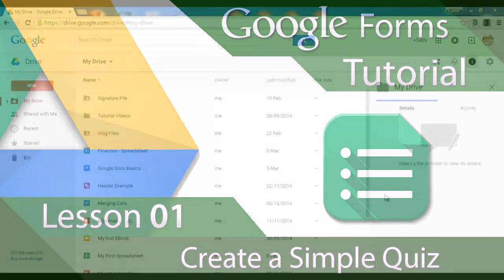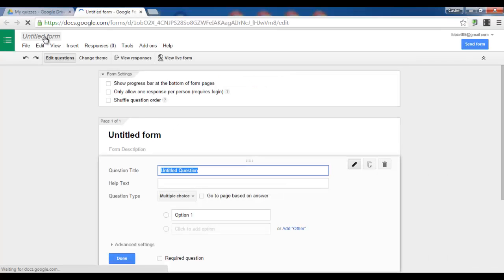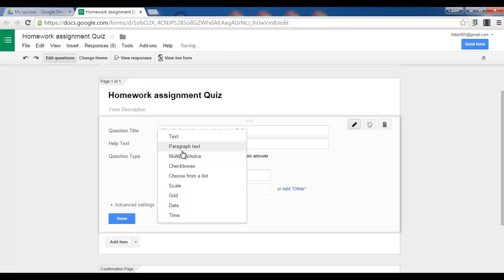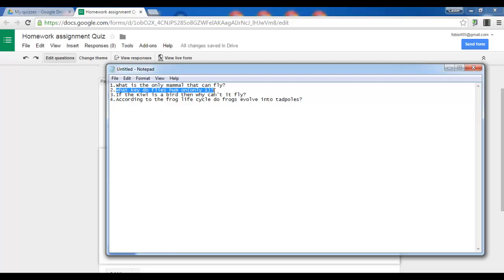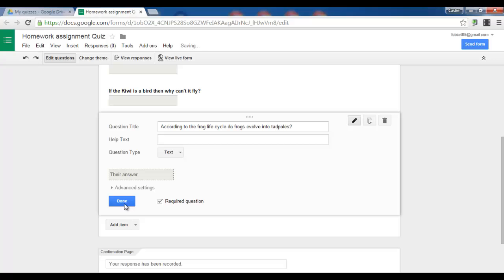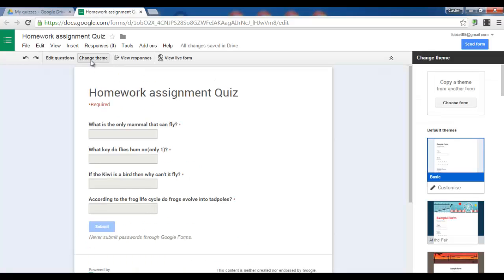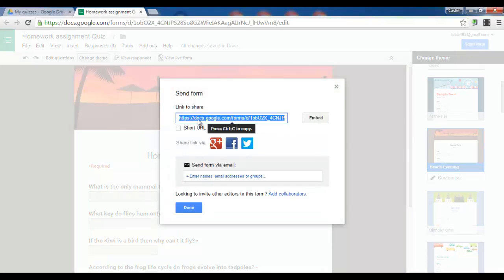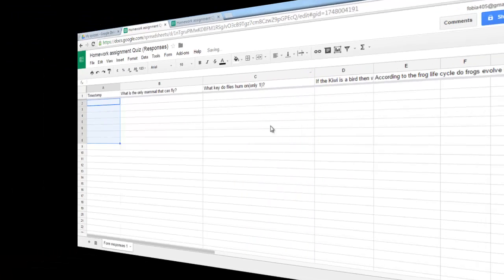Google Forms - Tutorial 01 - Creating a Simple Quiz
In this Tutorial we look at how easy it is to create a simple quiz and share with the world.

Great for Homework assignments and/or questionnaires.